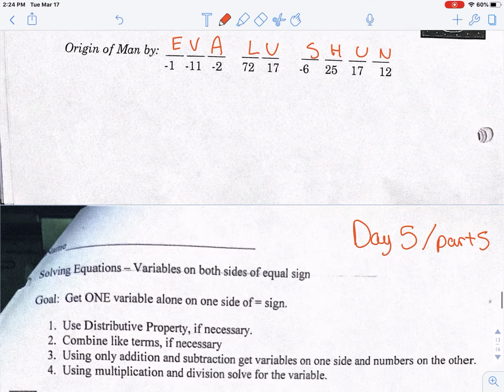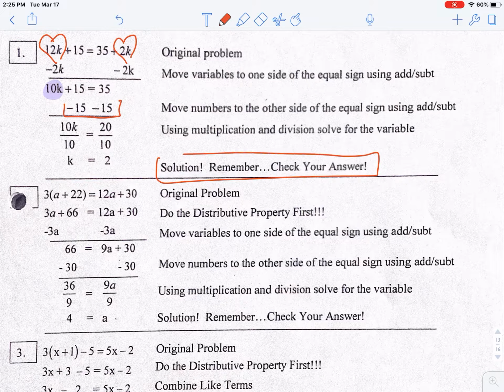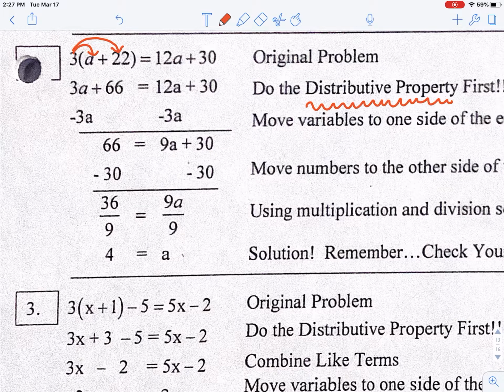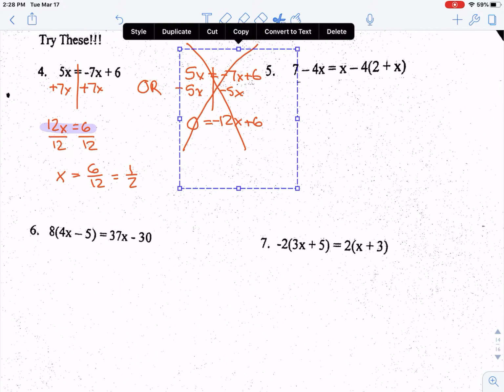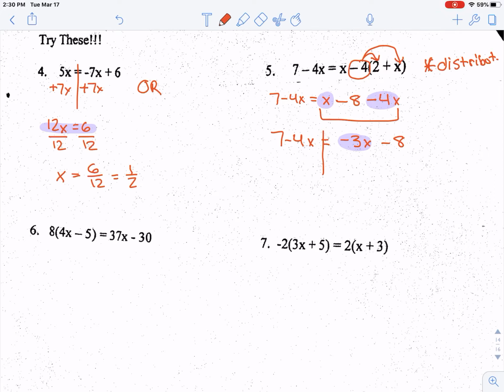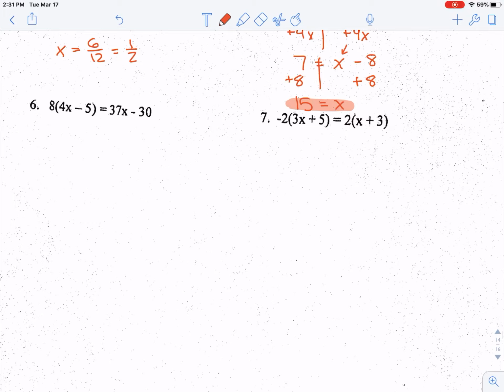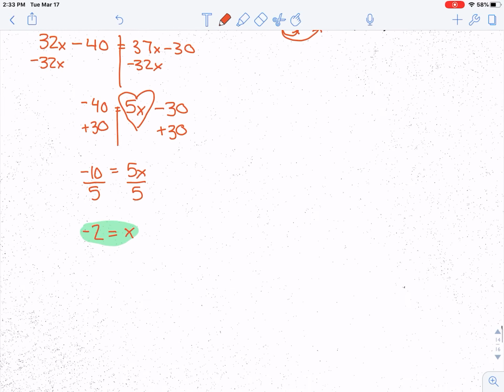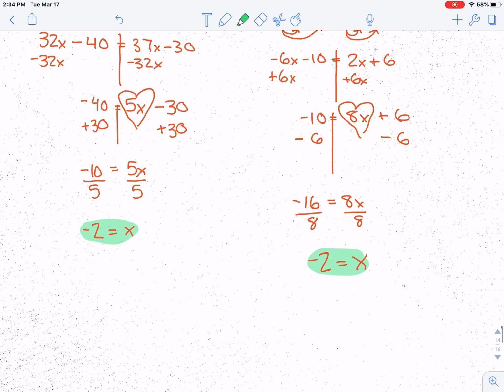(7th grade) Solving equations variables on both sides - purple packet day 5